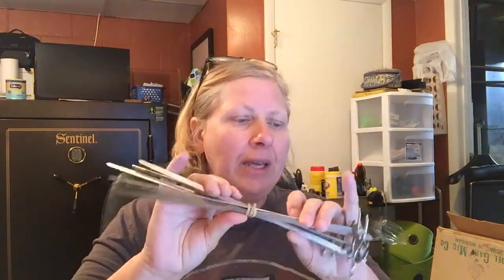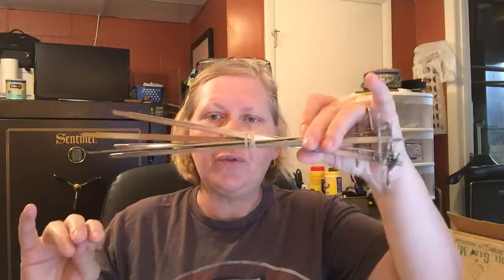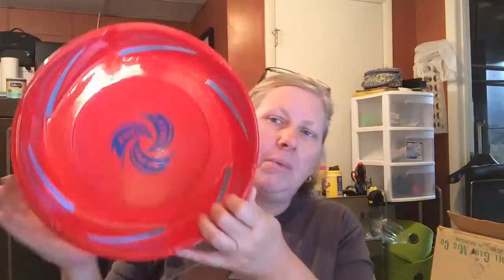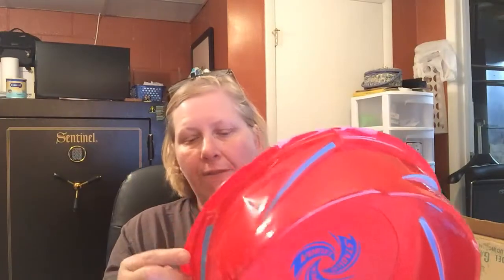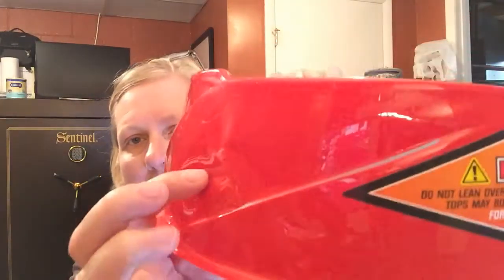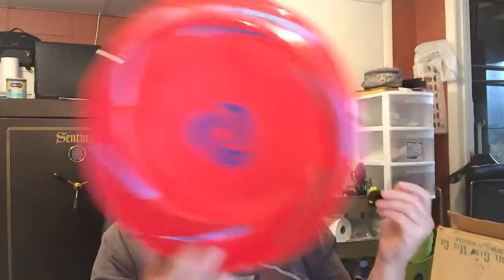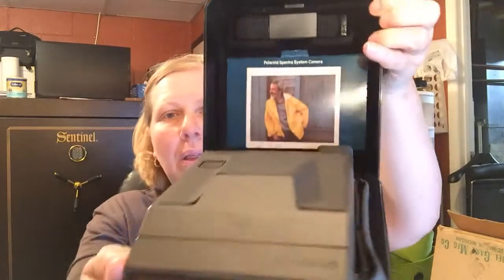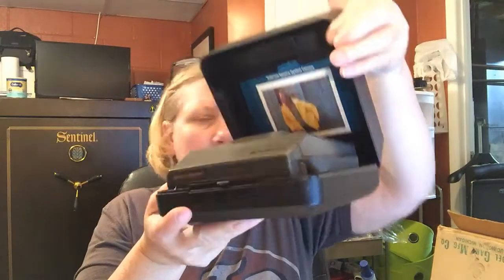Show Me The Money -- Ebay Reseller Vlog #72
A look at my experience with Facebook Marketplace and also what sold overnight.